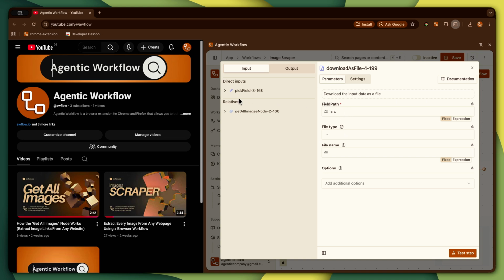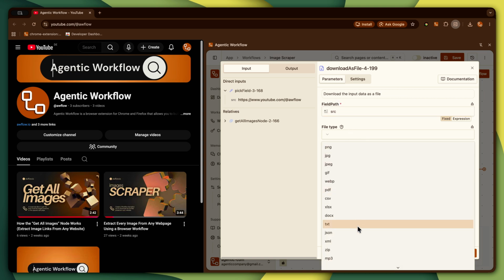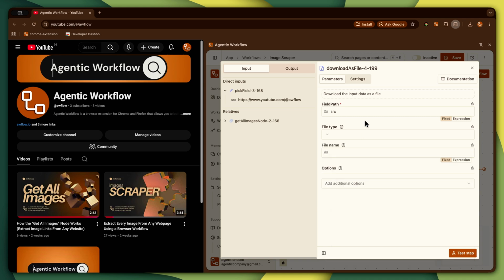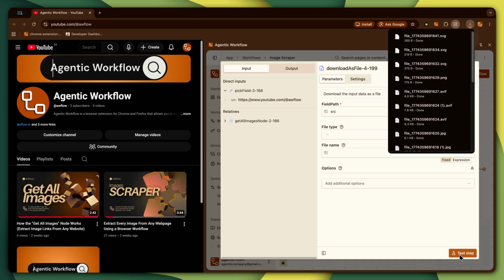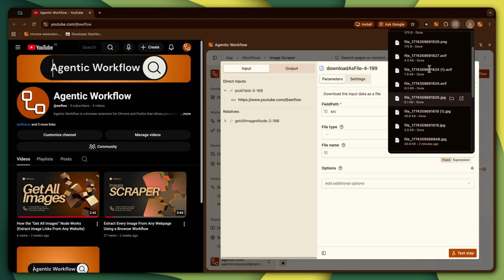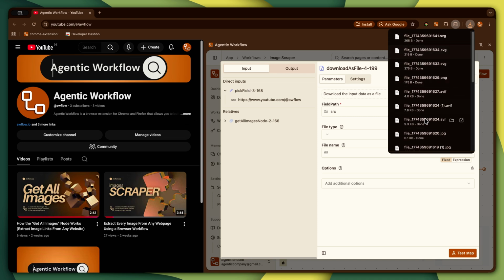Download Images From Any Website Automatically (Node Explained)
In this video, we explore how the **Download As File node** works and how to automatically download files from URLs.

In the previous steps, we used the **Get All Images** and **PickField** nodes to extract image links from a webpage and transform them into a list of items.

Now, we use the **Download As File node** to download each file automatically.

In this tutorial, you’ll learn how to:
• use the "Field Path" to target the correct data
• download files from a list of URLs
• chain nodes together to build a complete workflow
• automate file downloads directly from your browser

With just one node, you can turn a list of links into actual downloaded files on your machine.

This is part of **Agentic Workflow Studio**, a browser extension that lets you build automation workflows directly inside your browser.

Workflows run **entirely client-side** and can interact with the webpage you are visiting.

🚀 **Version 0.0.1** is now available on the Chrome Web Store.

⚠️ This is an early version, and we are actively looking for feedback.

In the next videos, we’ll continue exploring more nodes and how to build powerful browser automations.